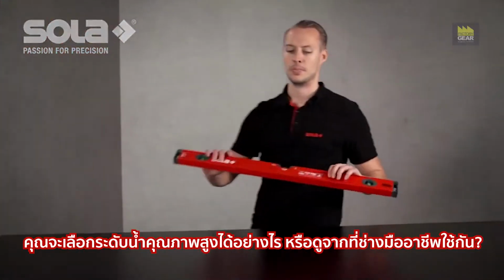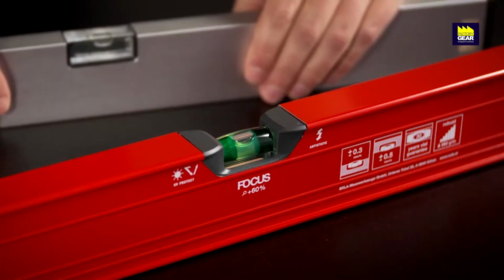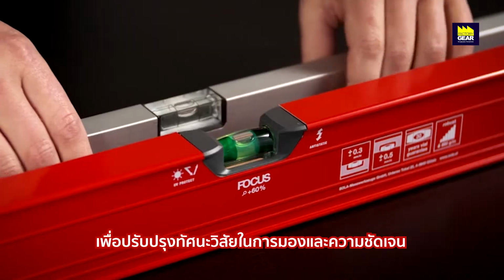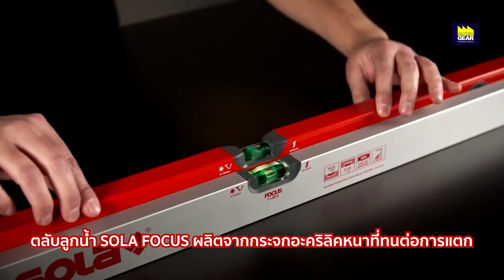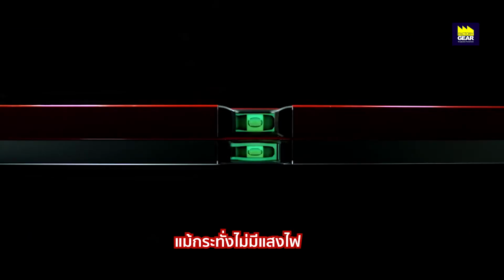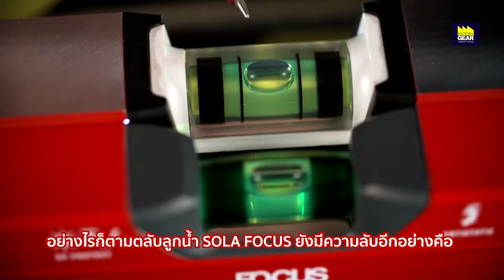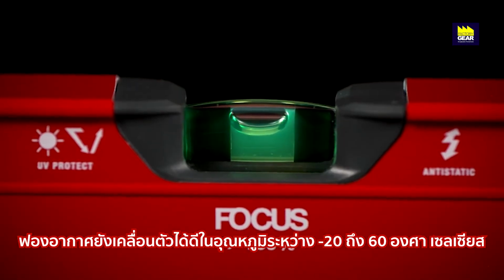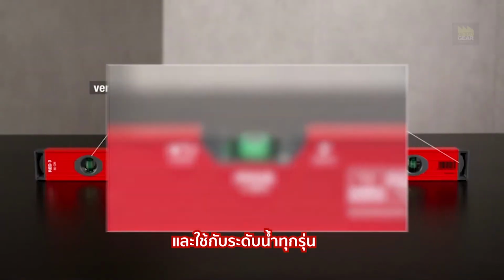ระดับน้ำ SOLA How to find high quality spirit levels Part 1 The Vial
ระดับน้ำ  SOLA คุณภาพสูงจาก ออสเตรีย เทคโนโลยีของตลับลูกน้ำ Focus ออกแบบให้เป็นสีเขียว ใช้การตัดสีของช่องการอ่านลูกน้ำ แทนวงแหวนโลหะเทคโนโลยีแบบเก่า ทำให้ง่ายต่อการอ่านค่า เพิ่มประสิทธิภาพการมองเห็นจากปกติ(แล้วแต่รุ่น) โครงตลับลูกน้ำทำจากกระจกอะคริลิค ทนต่อการแตก ทำให้ใช้งานได้ยาวนานขึ้น ทนต่อสี UV ของเหลวภายในตลับลูกน้ำ ไม่มีผลกับกระแสไฟฟ้า ในกรณีติดตั้งหน้างานที่มีการรบกวนของกระแสไฟฟ้า ยังทนต่อสภาวะอุณหภูมิ -20 ถึง + 60 องศาเซลเซียส

พบกับเครื่องมือคุณภาพได้ที่ร้าน Factory Gear Thailand